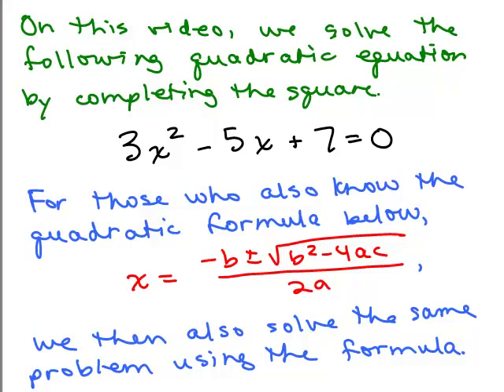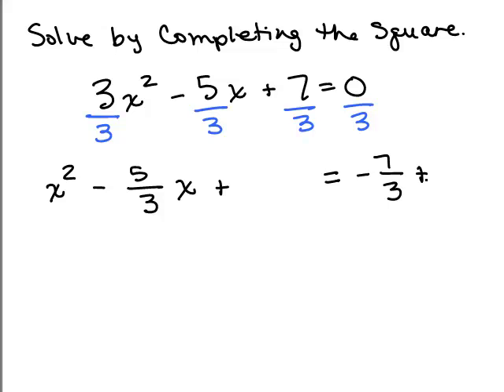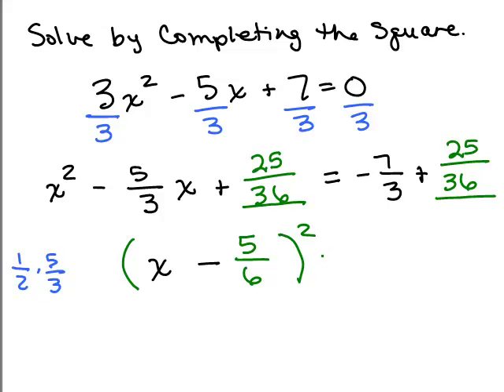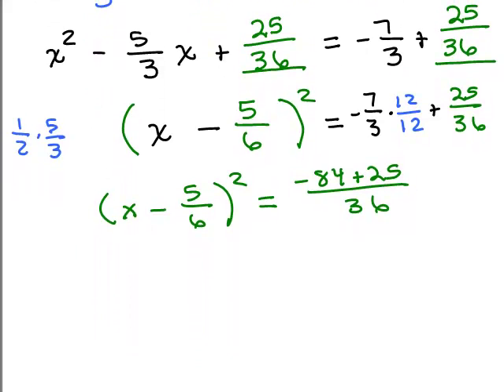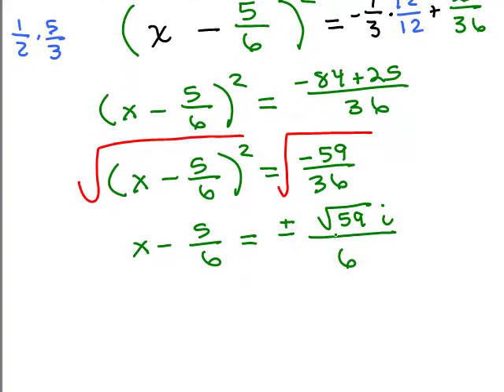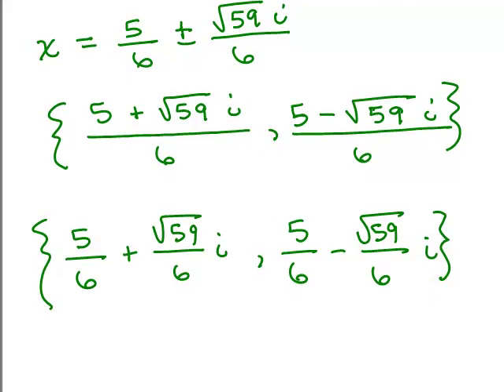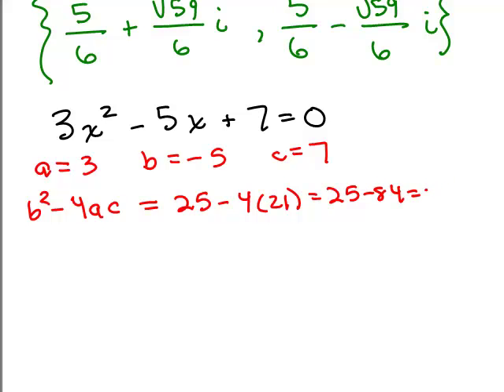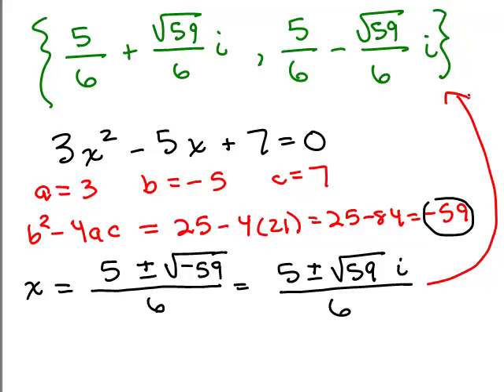Complete the Square and Quadratic Formula 2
One more example of completing the square to solve a quadratic equation, when the coefficient of x-squared is not 1.  The problem is also solved using the quadratic formula. Youtube videos by Julie Harland are organized